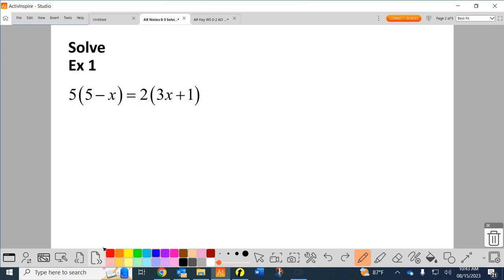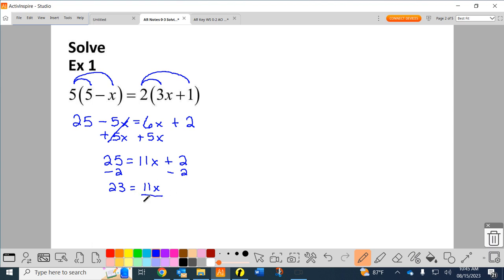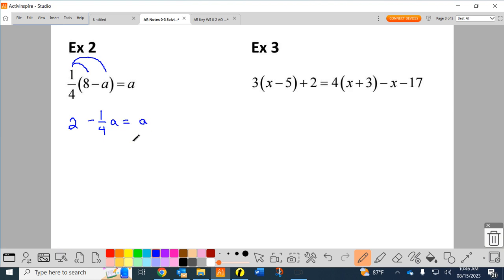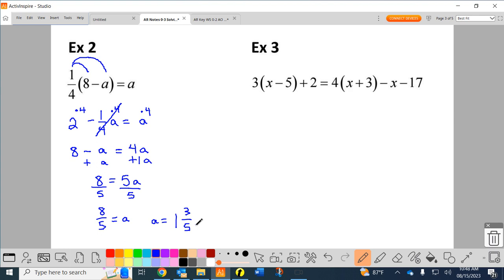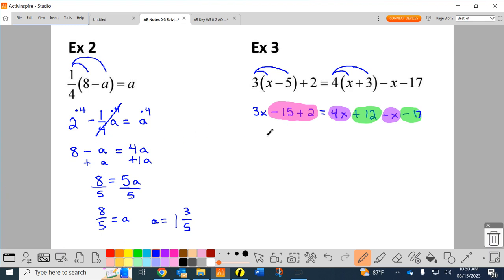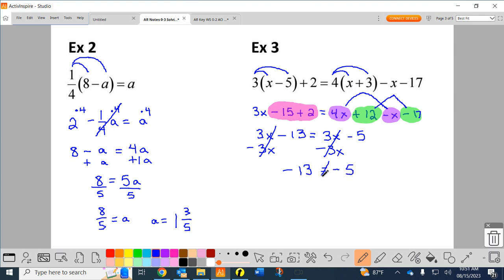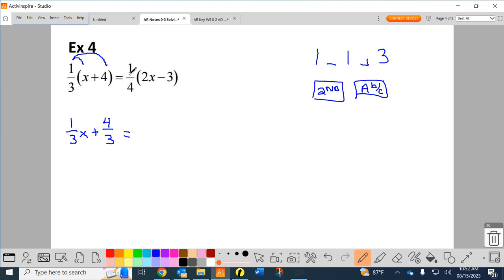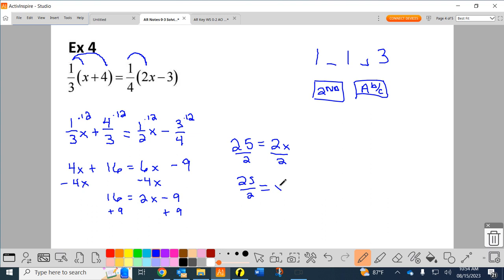Geometry Notes 0-3